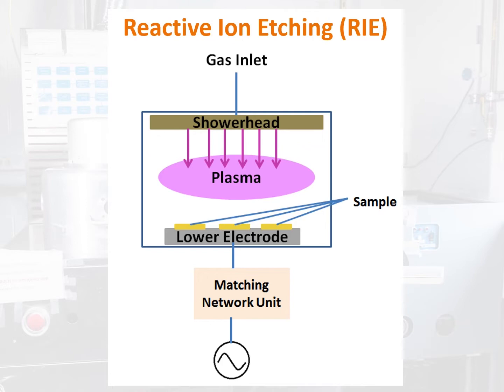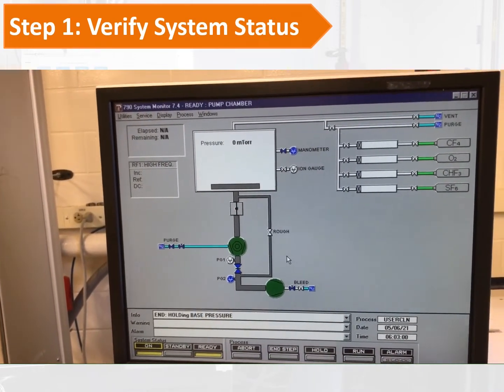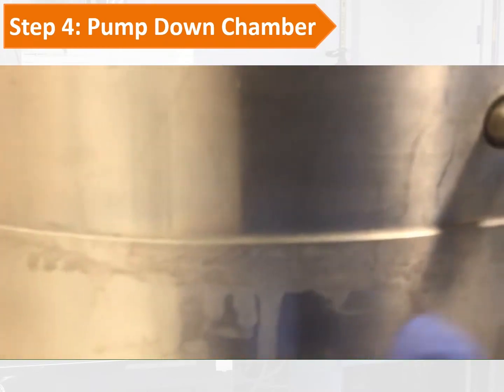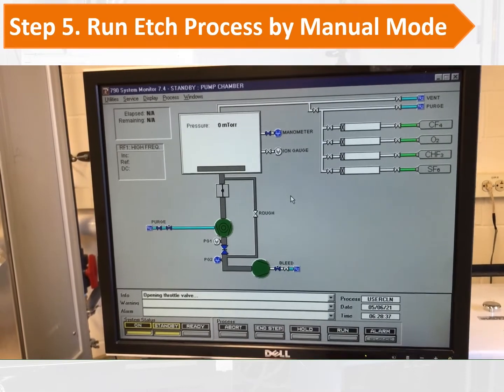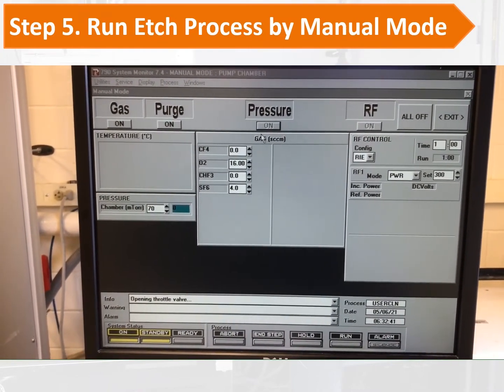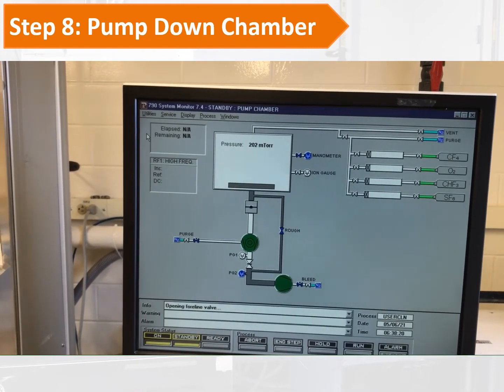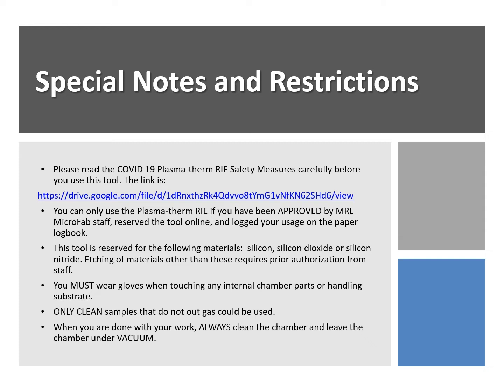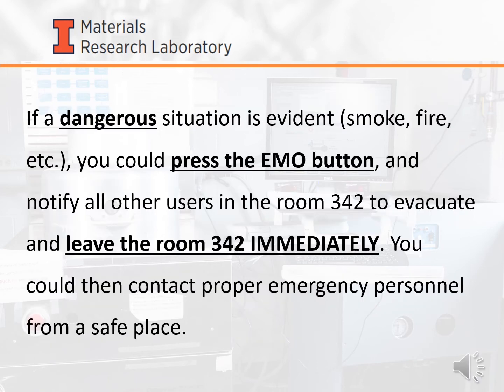UIUC MRL Plasma-therm RIE traning video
Plasma-therm 790 MF is a stand-alone Reactive Ion Etching (RIE) system with showerhead gas distribution and water cooled RF platen.
It could be used for silicon, silicon dioxide or silicon nitride etching process.
The chamber could reach a base pressure in the 3x10-5 Torr range, and it can be operated in the pressure range of 10mTorr to 100mTorr.
The following gases are installed: CF4, CHF3, SF6 and O2.
The flow rate for each gas is set by a mass-flow controller (MFC), and the pressure is controlled separately by a throttle valve between the chamber and the pump.
All system functions are controlled from the computer. The control program has both manual and automatic modes.
Features:

PC controlled system with manual or auto operation mode
500W, 13.56 MHz RF Generator with Automatic Matching Network
Four process gases: CF4, CHF3, SF6 and O2.
Single process chamber with 8-inch water cooled RF platen to accommodate a wide range of wafer sizes.
EMO protection